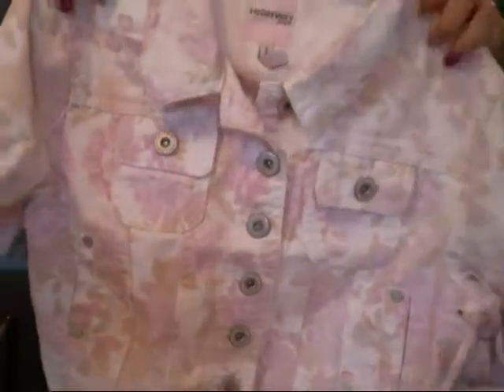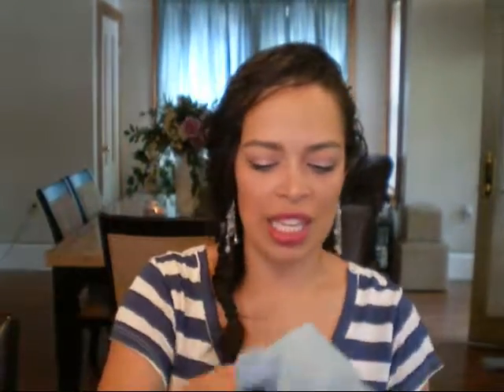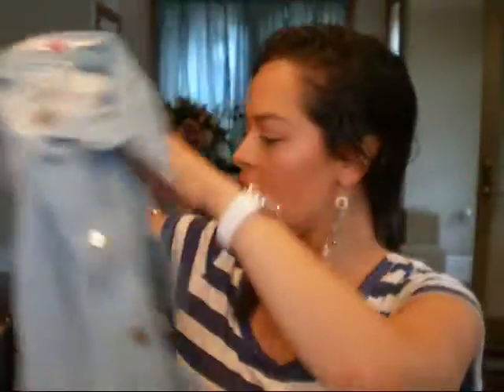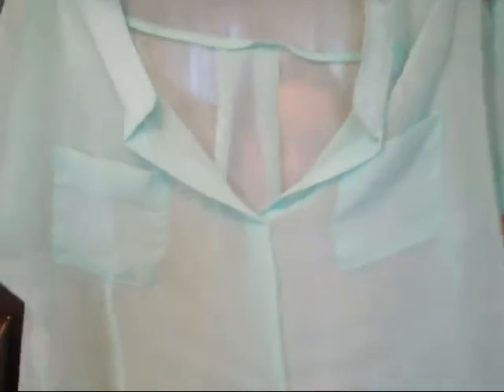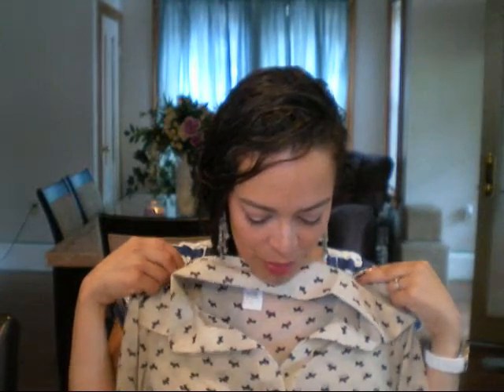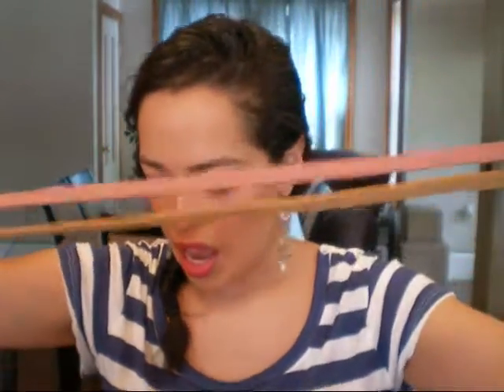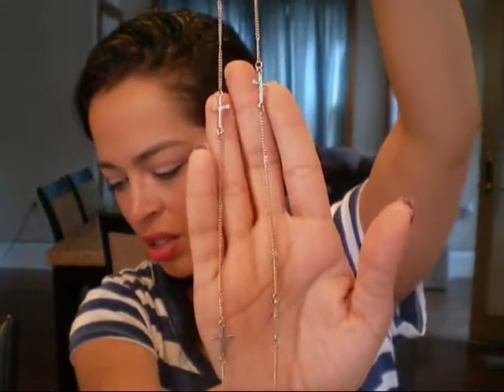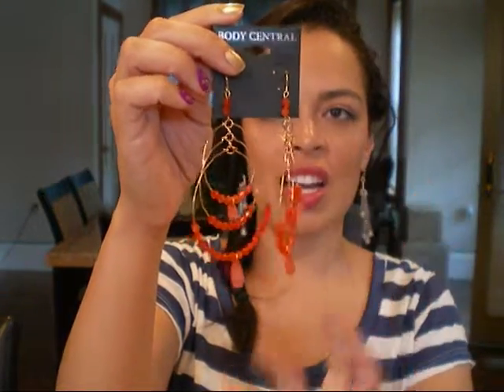Body Central Clothing Haul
Join Ipsy and get your own Glam Bag! Michelle Phan curates the bags! Check it out here: